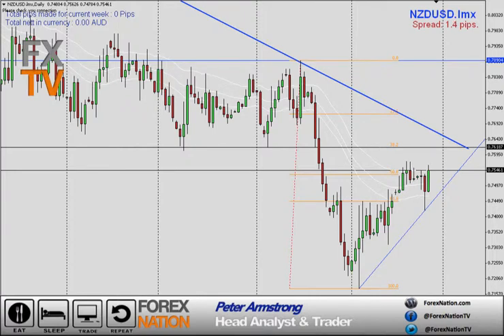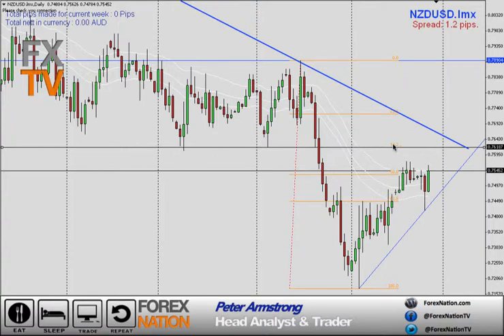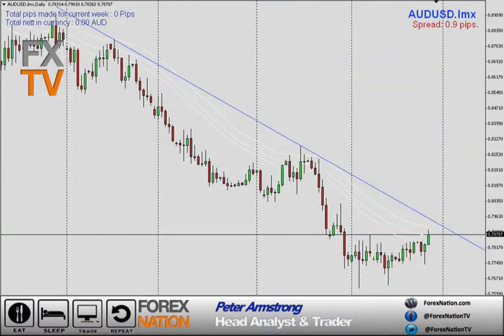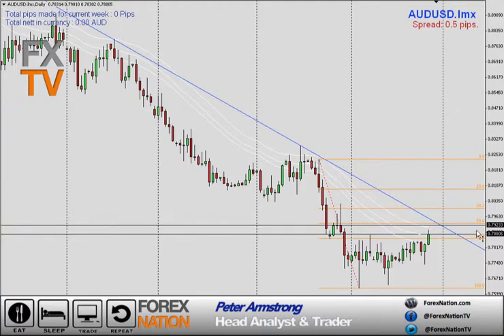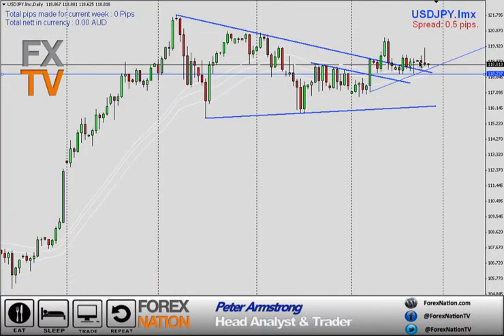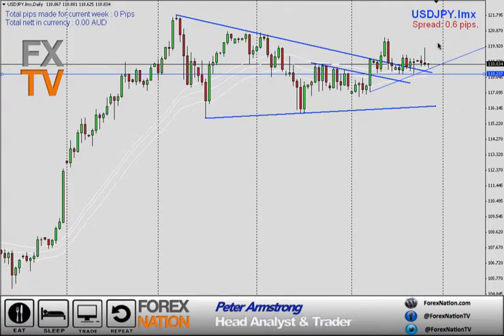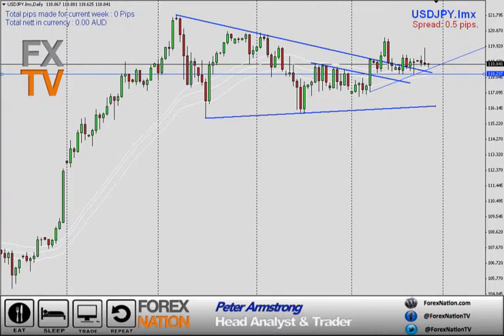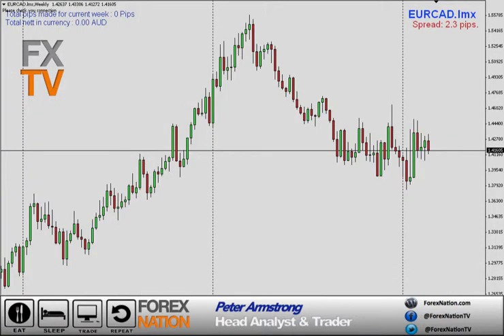Daily Forex Technical Market Update 24.2.15